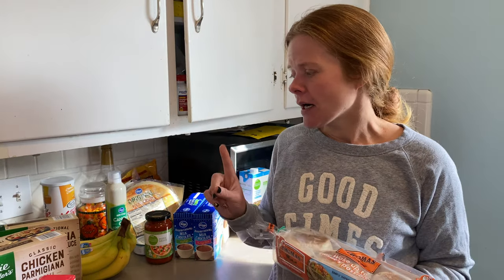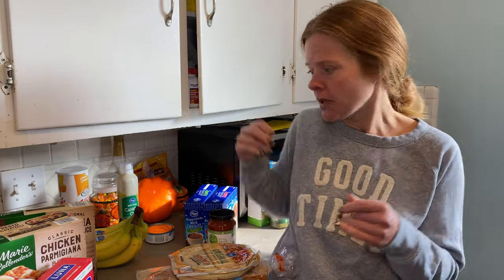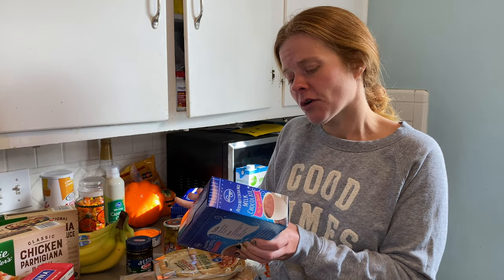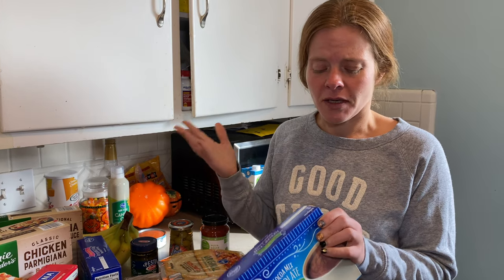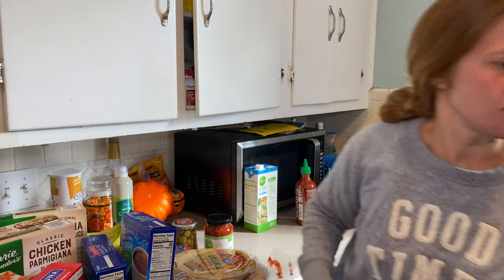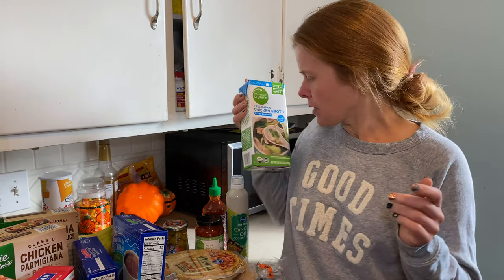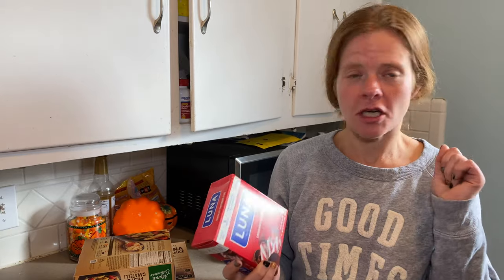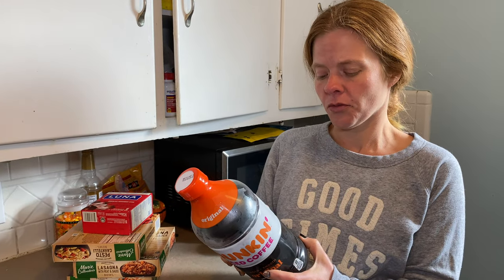HEALTHY GROCERY HAUL AND MEAL IDEAS FOR WEIGHT LOSS | WW Green | Family of 4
Hello chickadees and chickadudes. My name is Kim, and I have lost more than 100 pounds with Weight Watchers. I am currently on the WW green plan.

In today's video, I show you my weekly grocery haul for weight loss on the WW Green plan. I also share the three healthy recipes on this week's meal plan.

My favorite healthy grocery haul items:

Fat-free hot chocolate
Skinny Cow ice cream sandwiches
Cheddar cheese veggie chips
Egg substitute
Thomas light English muffins
Veggie tray
Reduced sugar ketchup

When I'm shopping for healthy groceries on the WW green plan to lose weight, I typically use Kroger pick-up. I try my best to always have a meal plan, as well so that I can feel confident I have the best foods to help me lose weight.